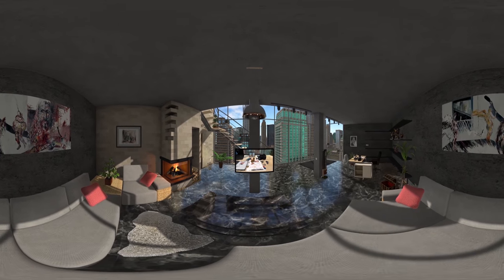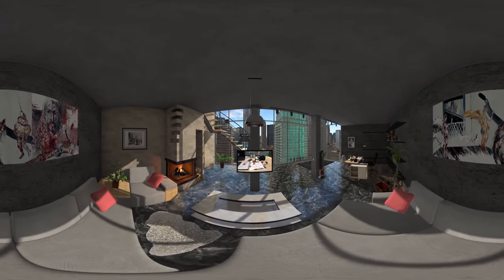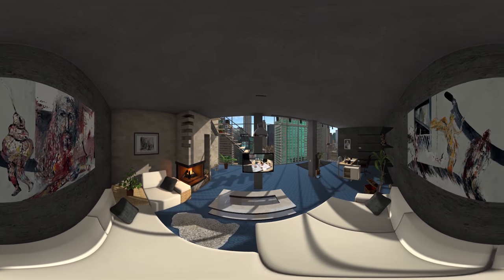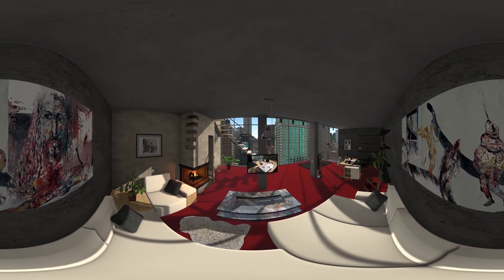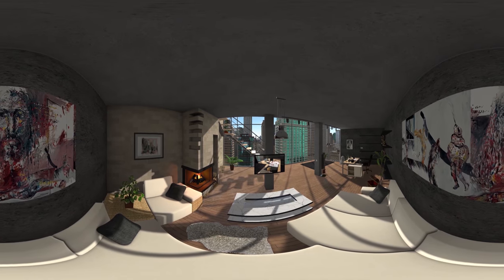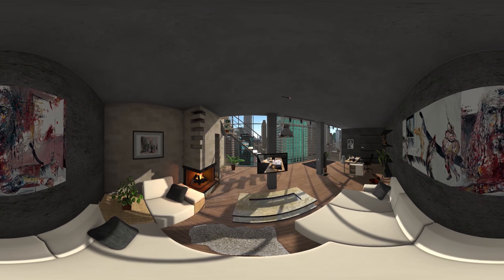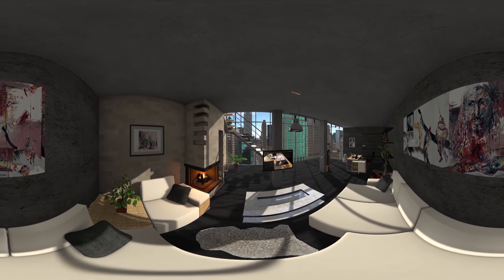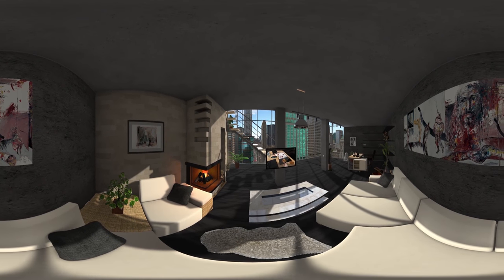connect | 360°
This could be your first, fully customizable virtual home in connect. Move the screen section to look around.